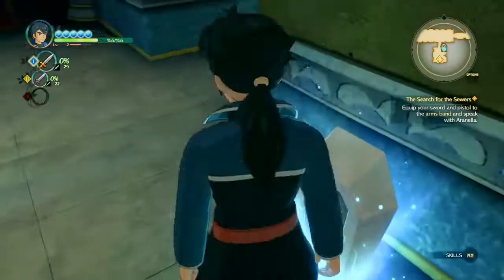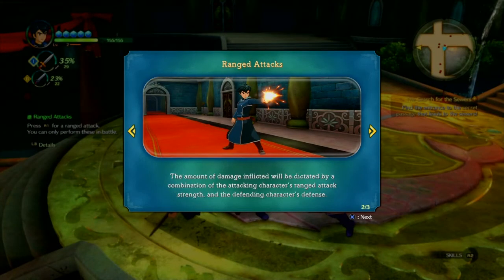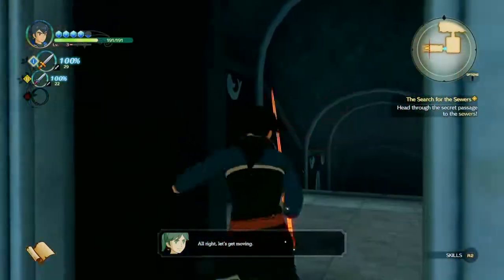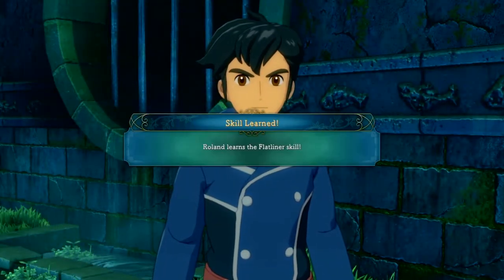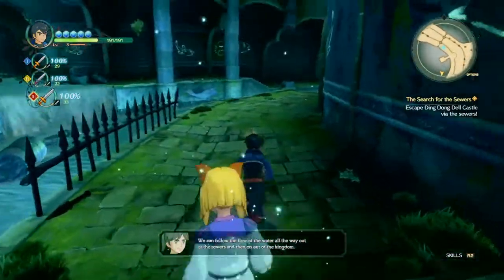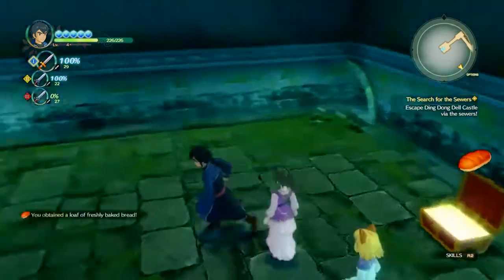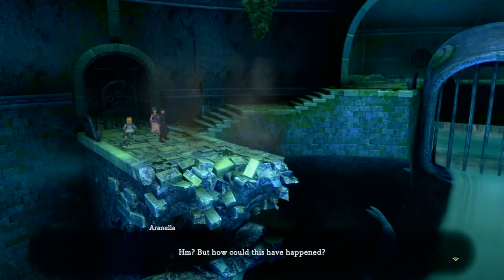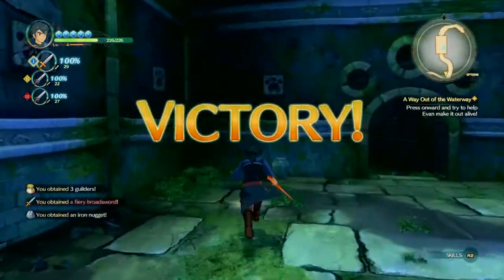Ni no Kuni II: Revenant Kingdom - Episode 2: Escaping the Black Knight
Watch me play Ni no Kuni II through the entire story. In this episode, we escape with the prince from the clutches of the black knight.

Ni no Kuni is developed by Level-5 Check out their website to see all the other games they're working on!